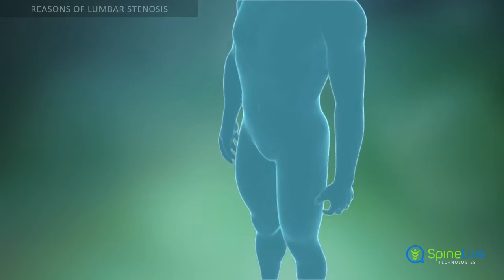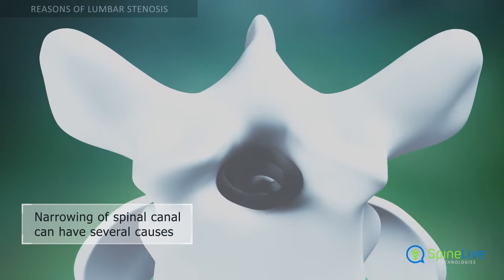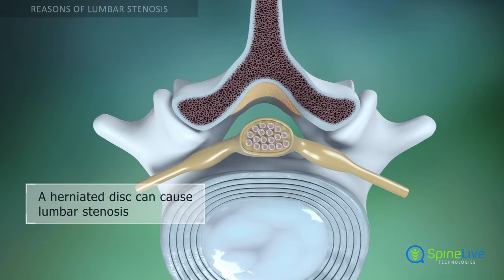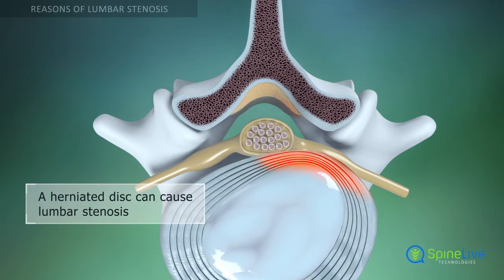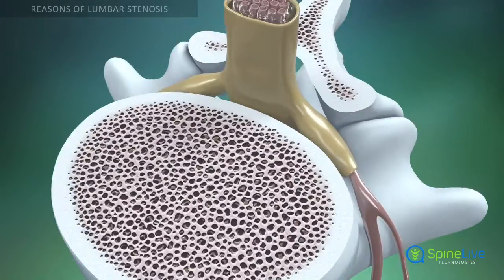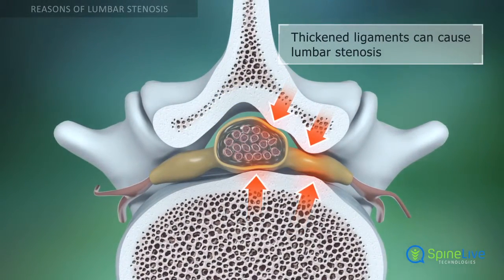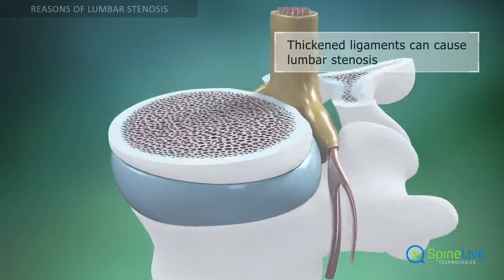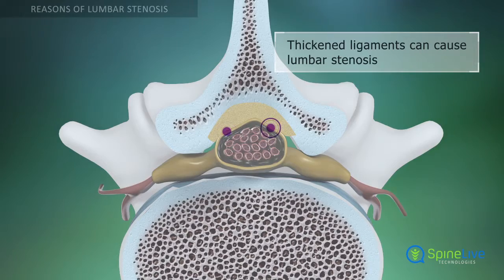Lumbar Stenosis. Reasons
One of the most prevalent causes of lumbar stenosis is a disc hernia. A herniated disc can put pressure on the spinal cord or its nerves and cause symptoms of lumbar spinal stenosis.
Overgrowth of vertebral bone tissue can put pressure on the spinal cord or nerve roots in the lumbar region of the spine.
With age, ligaments that bind the spine together become thickened and stiff. These ligaments can bulge into the spinal canal and compress the spinal cord or its nerves in the lumbar region.
Lumbar stenosis can develop due to tumors that grow in the spaces between the spinal cord and vertebrae or inside the spinal cord.
Spinal trauma, such as vertebral fractures, can cause dislocations of bone fragments into the spinal canal and compression of the spinal cord or its nerves.